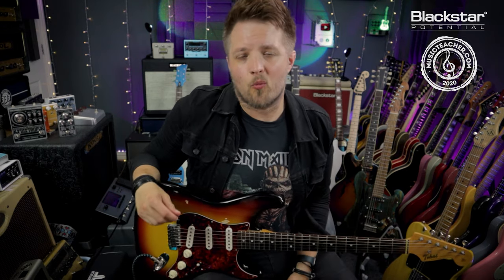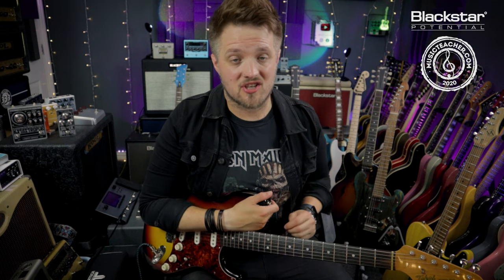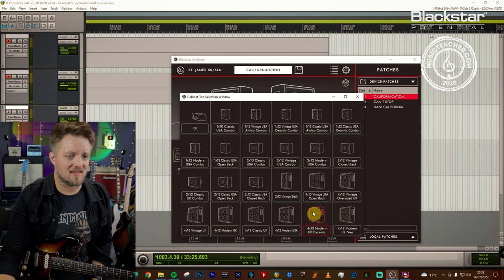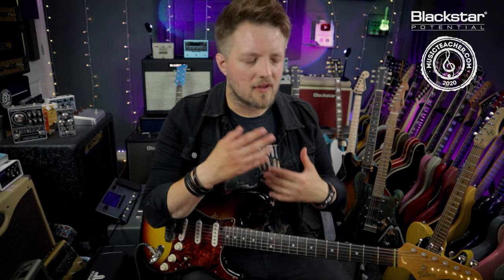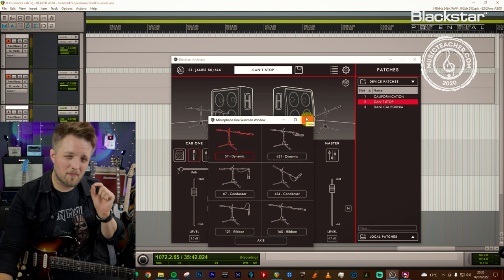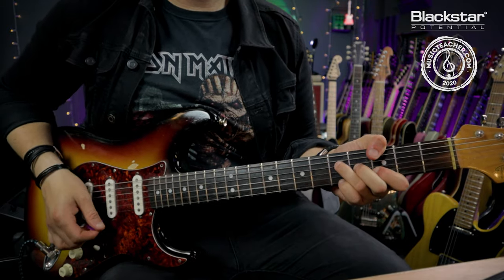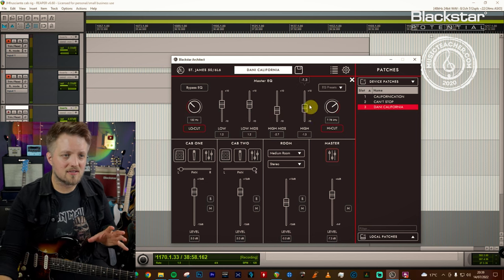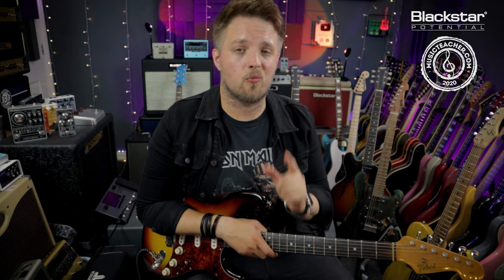3 Classic RHCP Tones with Cab Rig (and St. James) | Blackstar Potential Lesson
In this week's Blackstar Potential lesson with Leigh Fuge of Musicteacher.com we'll be looking at how to achieve some classic RHCP tones, using the direct inbuilt reactive load signal from the St. James 6L6 and Cab Rig™ advanced DSP speaker simulator software.